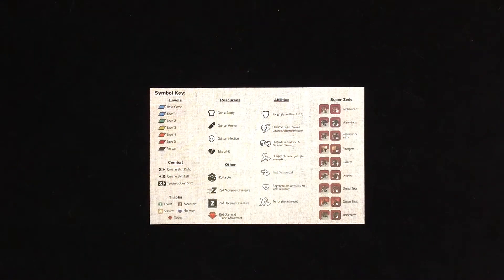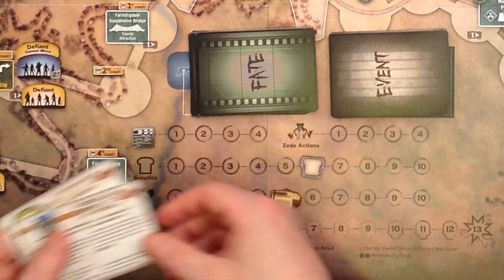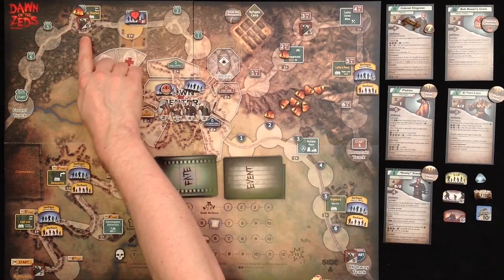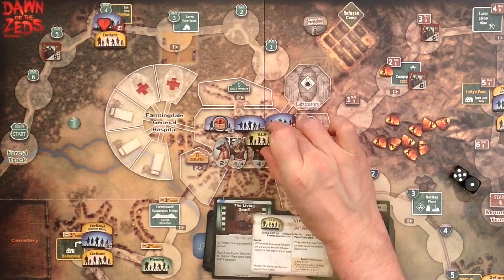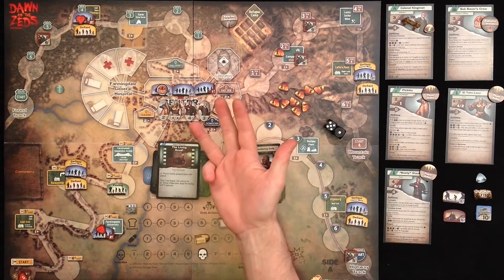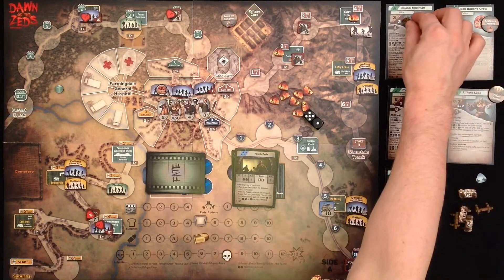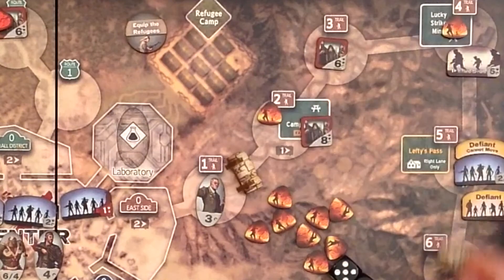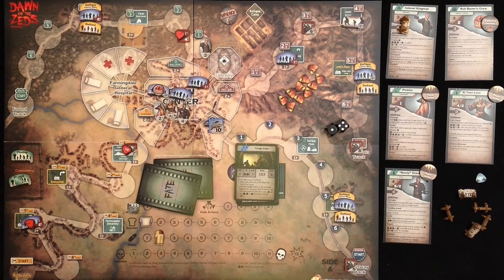Dawn of the Zeds 3rd Edition - Tutorial IV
Level 2 - Apocalypse